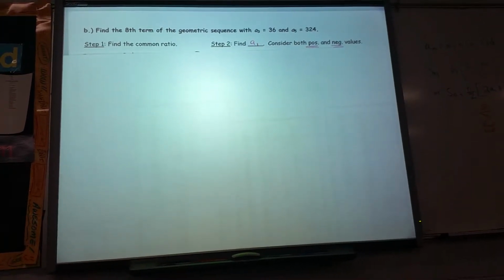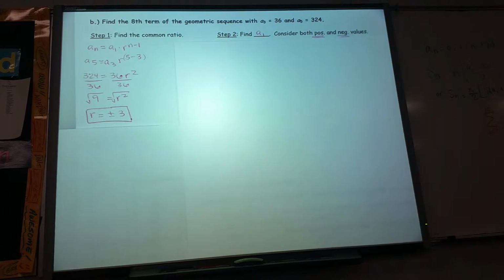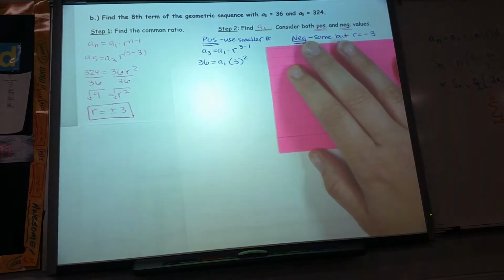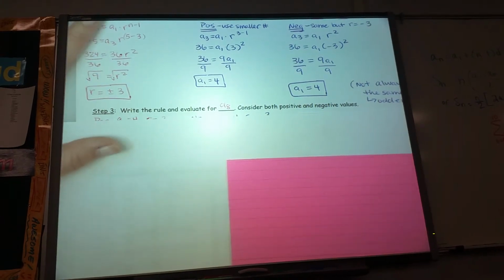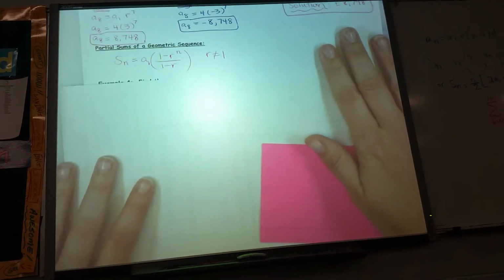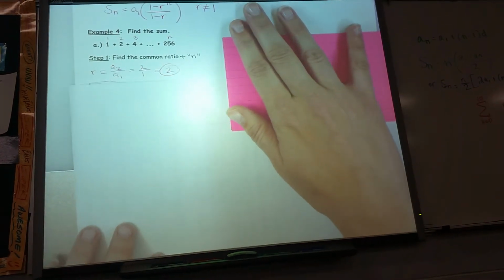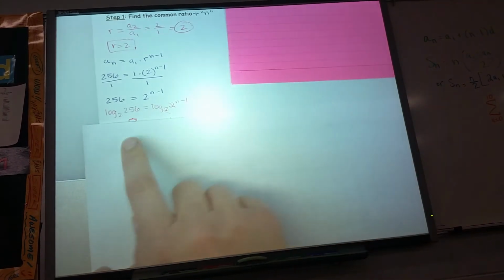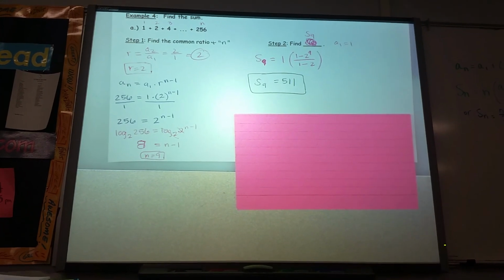12.3 Part 2